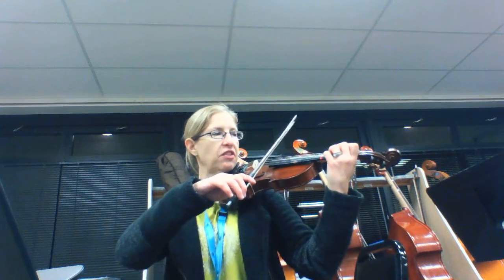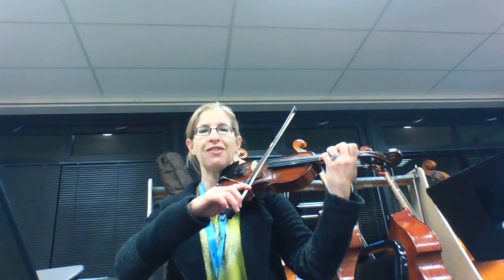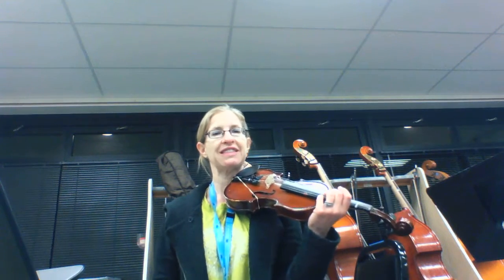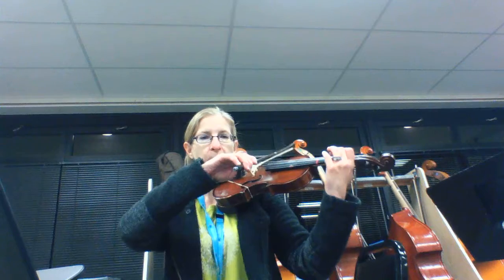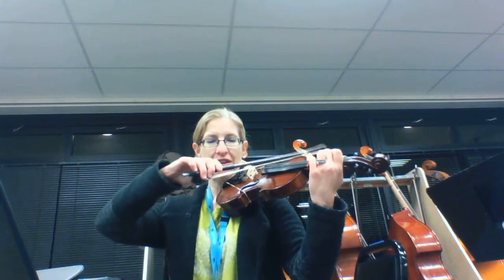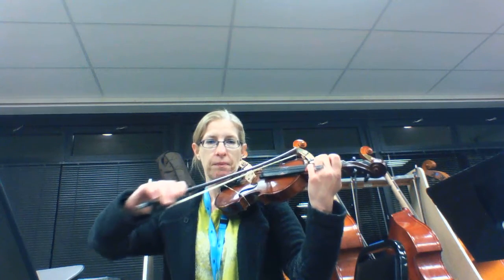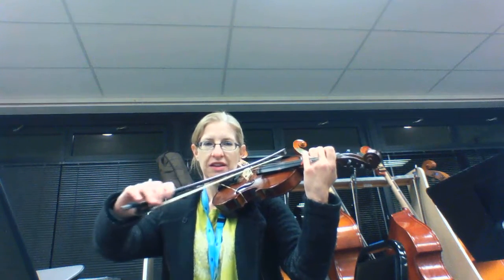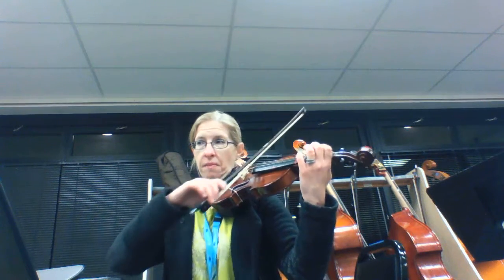Fiddlin the Blues Violin